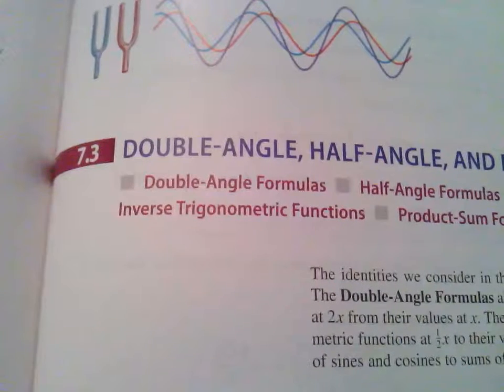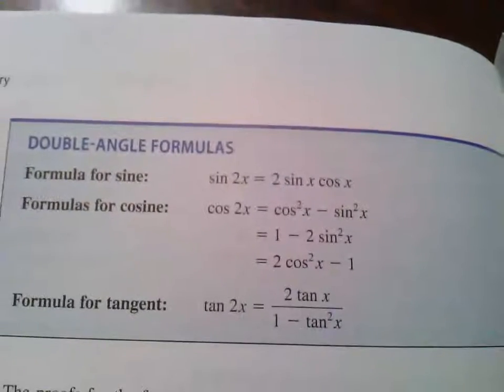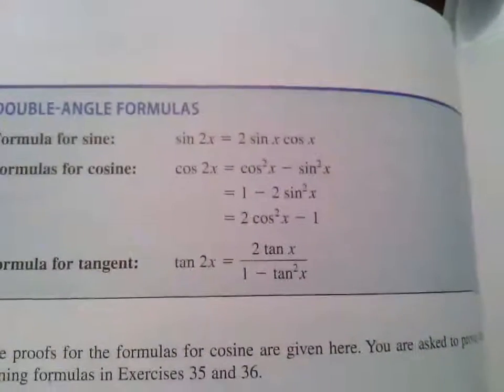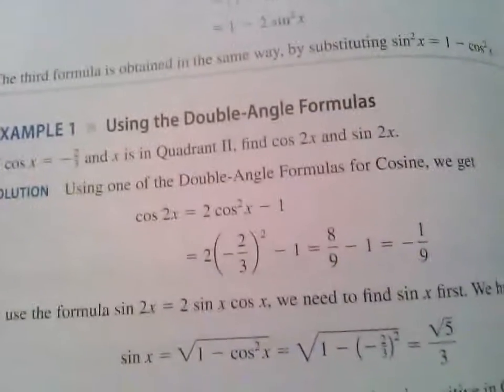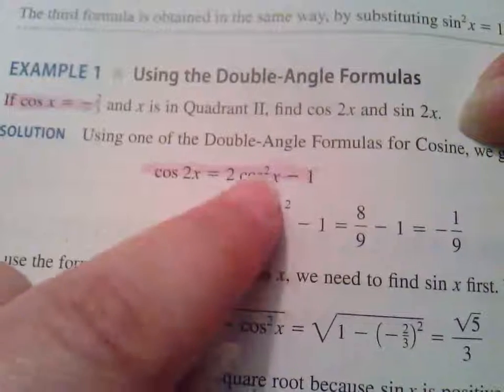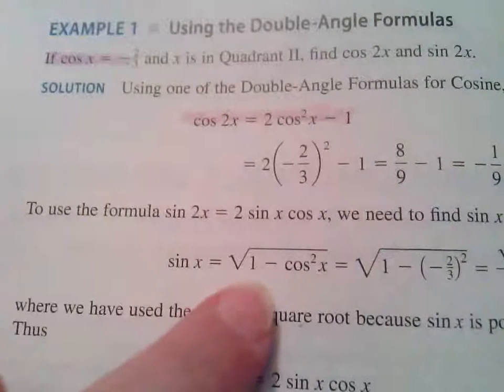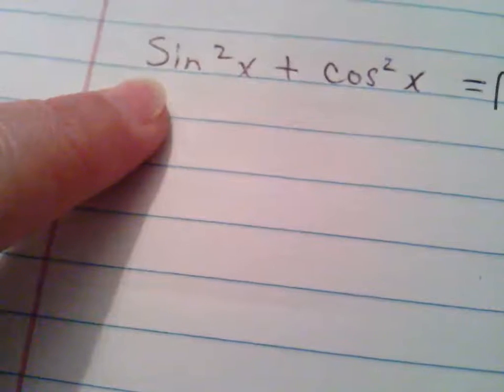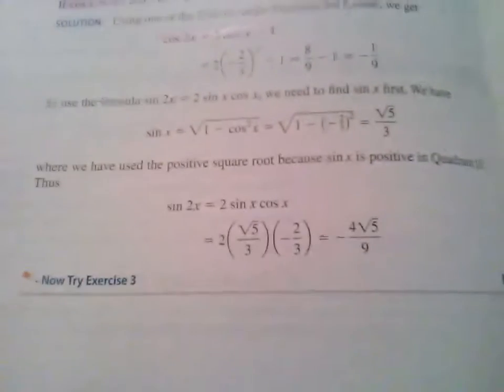sec 7 3 part 1